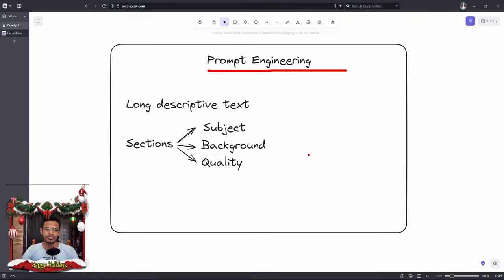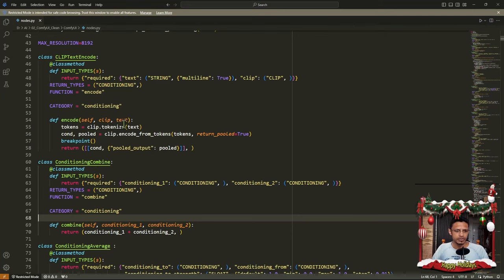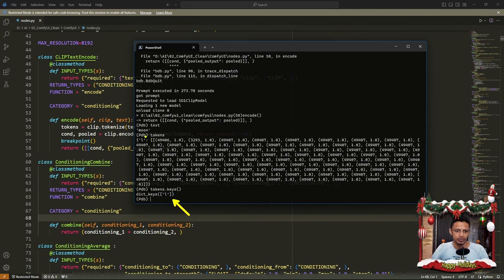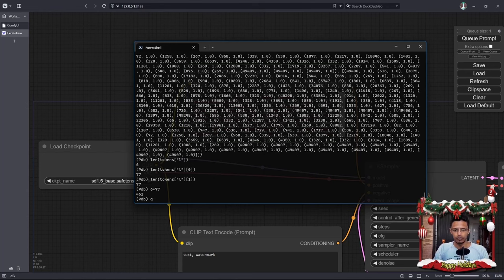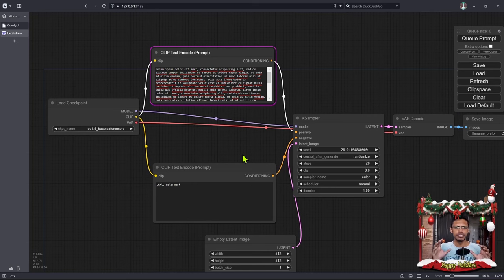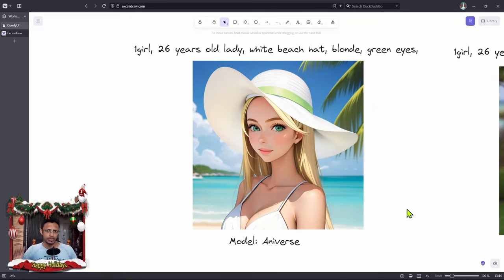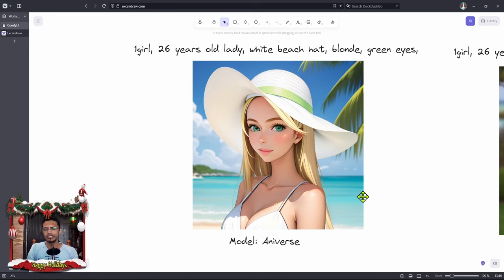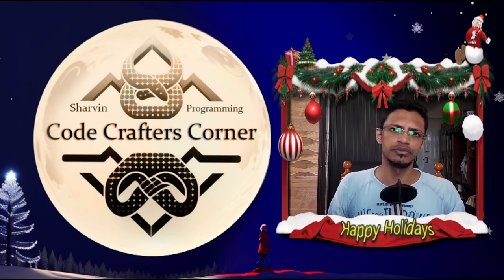Understanding Prompting for Stable diffusion in ComfyUI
A deep dive into how Clip Text Encode works in ComfyUI for Stable Diffusion, analyzing tokens, conditioning, and prompt engineering best practices.

In this video, we take a deep dive into how the ClipTextEncode node works in ComfyUI for Stable Diffusion. We look at what happens behind the scenes when text gets tokenized, converted into a condition tensor, and passed to the diffusion model.

First, we use Python debugging to inspect the tokens - we see how the text gets split into start tokens, word tokens, and stop tokens in batches of 77. This helps us understand optimal prompt lengths.

Next, we examine the condition tensor, seeing how it is a multidimensional representation of the text data. We look at the default 32-bit float precision and how it impacts conditioning.

[CORRECTION]
There is a small correction about the 32-bits float precision and it's well explained by Reddit user u/adhd_ceo in this post

Finally, we explore techniques like ConditioningConcat, ConditioningAverage, and ConditioningCombine to isolate prompt elements and improve image generation. We see how separating color elements into different text encodes can help reduce color bleeding issues.

Overall, this video gives you a deeper understanding of how text conditioning works in Stable Diffusion inside of ComfyUI Web Interface so you can craft better prompts and use conditioning nodes more effectively.

Timestamps:
00:00:00 Introduction
00:01:11 Loading the default workflow
00:02:05 Adding a breakpoint
00:03:40 Using the Python Debugger
00:05:28 Analyzing the CLIP object
00:08:22 Analyzing Tokens
00:09:52 Prompt and word weights
00:12:12 Tokens of a batch of 77
00:13:07 Long Text Prompt
00:15:36 The WebUI Error Message
00:17:20 Conditioning Tensors
00:18:51 Torch.float32 [Correction: Check Reddit link in video description]
00:19:39 ConditioningConcat
00:20:14 ConditioningAverage
00:20:27 ConditioningCombine
00:21:46 Examples
00:22:46 Example of well trained model
00:23:40 Bleeding of colors
00:24:57 ConditioningConcat
00:26:04 ConditioningAverage
00:26:45 ConditioningCombine
00:28:22 Conclusion
00:29:18 Thank you for watching
00:29:31 I will see you in the next one